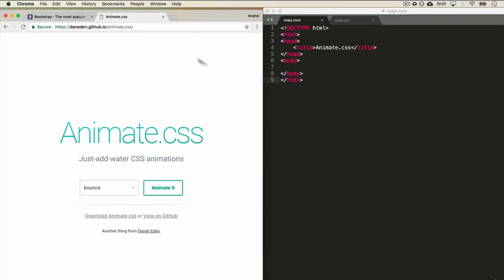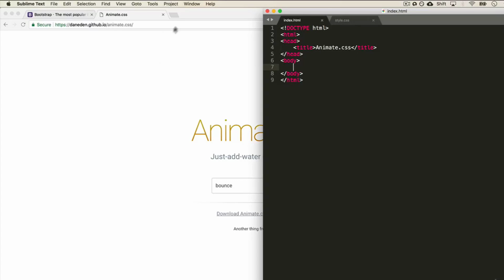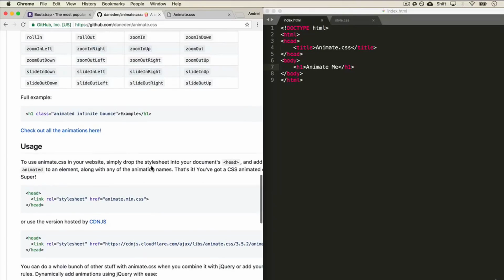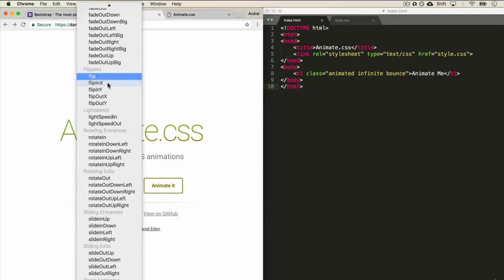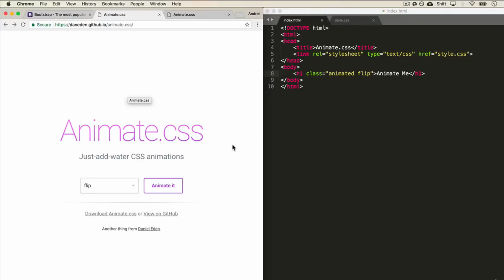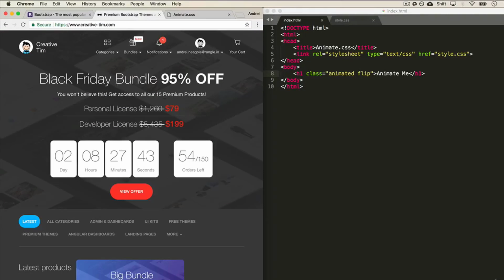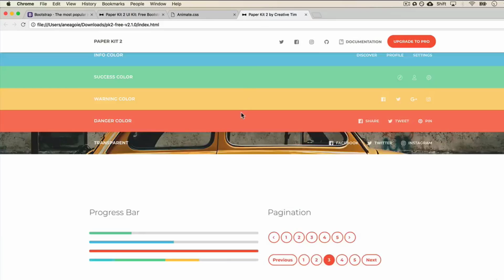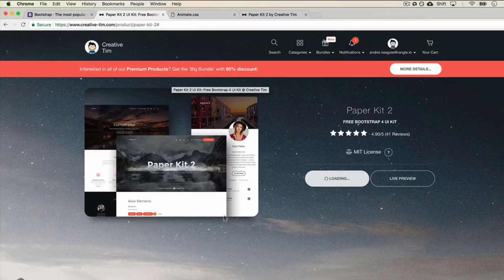Developer Fundamentals 4